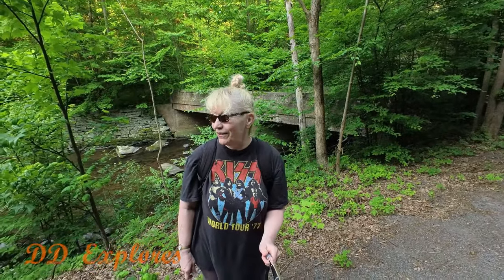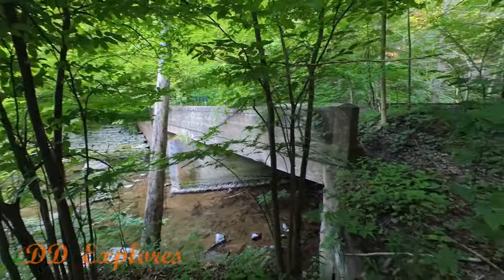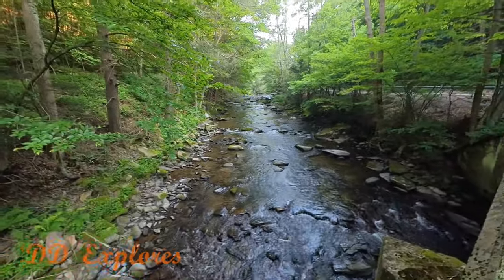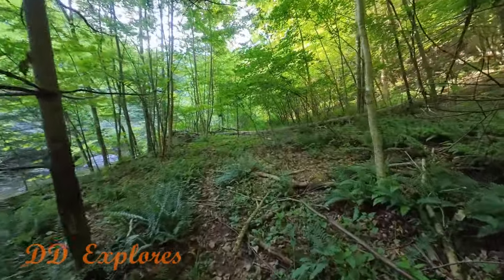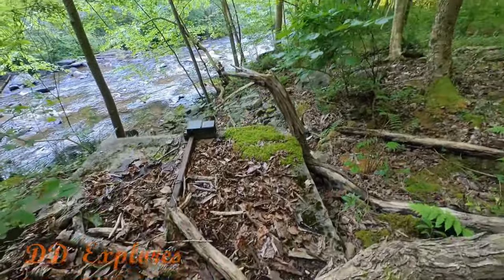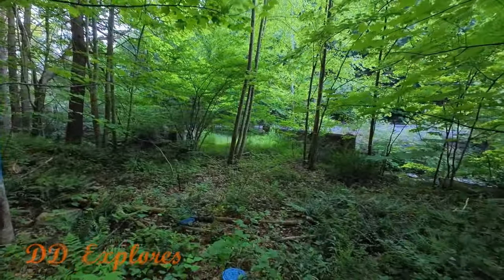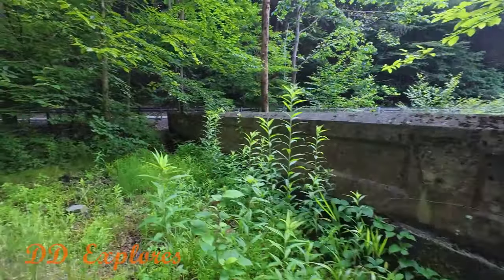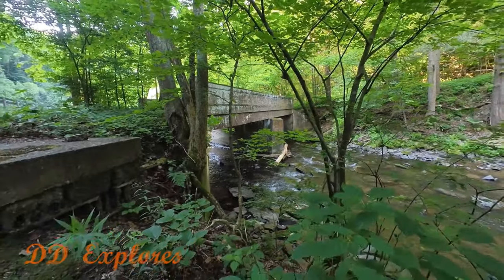Bridge To Nowhere? Why is this here?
Why is this bridge here?  Let's go find out !  Plymouth, Pa has some secrets, and this bridge is a curiosity.